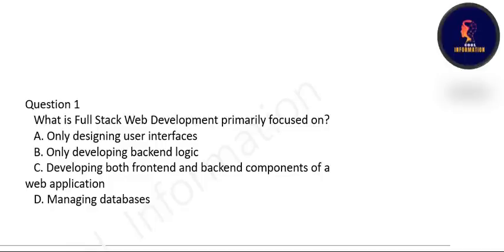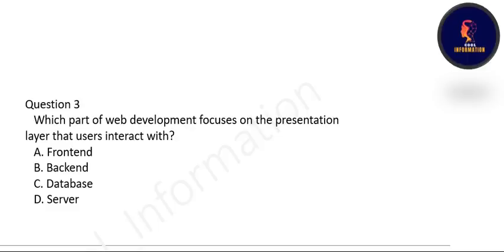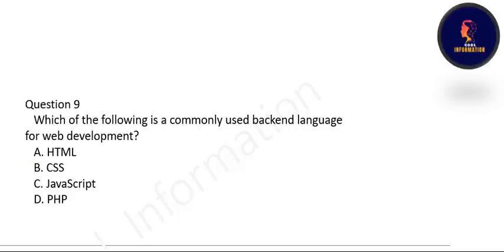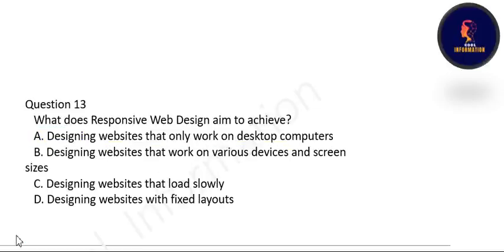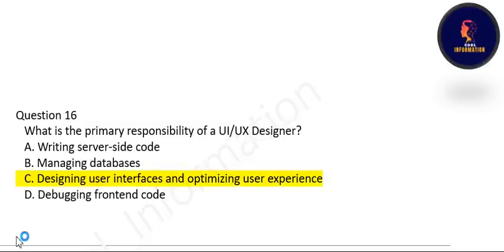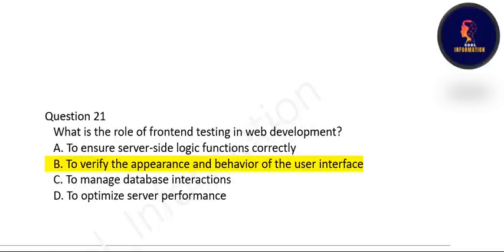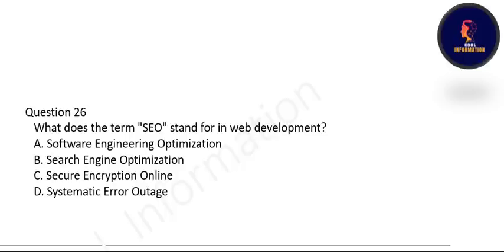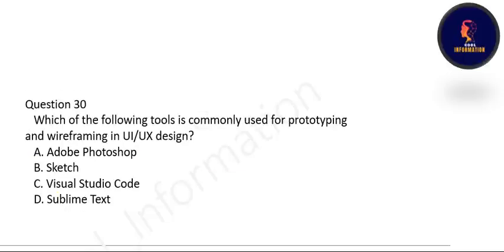Unit 6 | Full Stack Web Development and UI/UX | Introduction to Cloud Computing | CSE121 | LPU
In this video, I will let you know 30 Most important and Frequently asked MCQs of Unit 6 which is Introduction to Full Stack Web Development and UI/UX : Introduction to Web Development,
User Interface Design, frontend, backend, databases, CRUD applications, Languages such as HTML,
CSS, PHP, Java Scripts, and frameworks, by using VS code tool, Single page applications (SPA),
Responsive web design, mobile-first development, Job-roles and skillset for full stack and UI/UX

Introduction to Full Stack Web Development and UI/UX : Introduction to Web Development,

Topics covered in this video:
Most important MCQs of CSE121:ORIENTATION TO COMPUTING-II